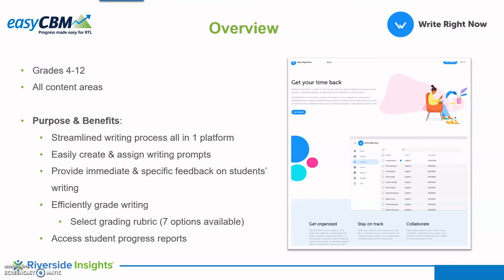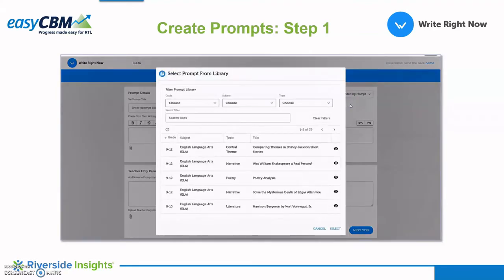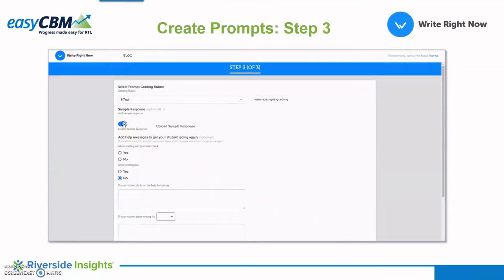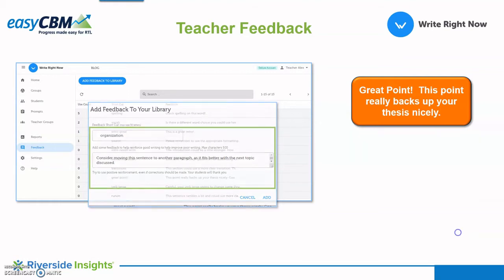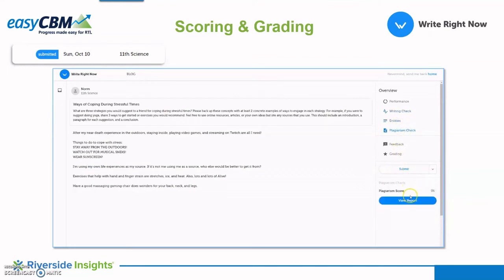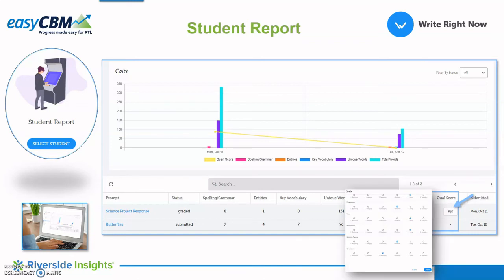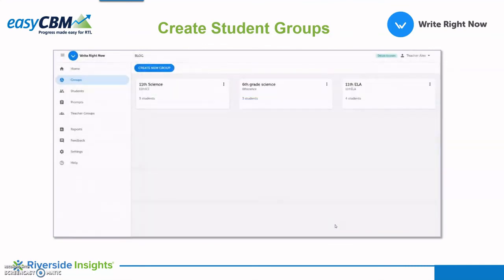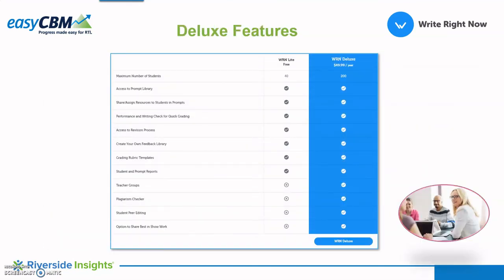A Detailed Look at Write Right Now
An easyCBM district version subscription includes access to Write Right Now, a platform that provides teachers of upper elementary to high school students the ability to customize and create writing prompts, provide students feedback on their writing, and efficiently score student writing. Through colorful reports, students are able to view their writing progress over time, and teachers can analyze student performance on writing prompts administered. Deluxe features included with access are the formation of teacher groups to share writing prompts and anchor papers, the ability for peers to provide writing feedback, and a plagiarism checker.